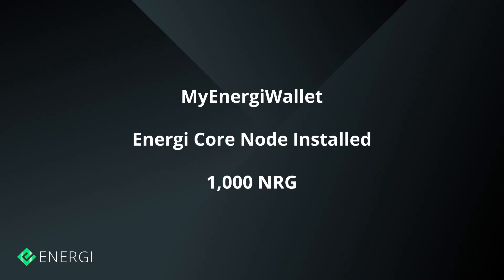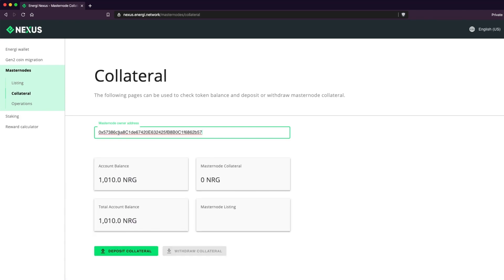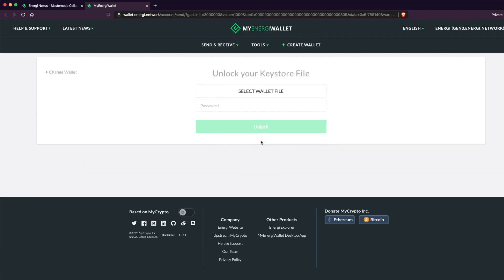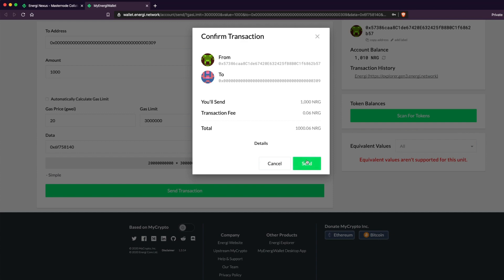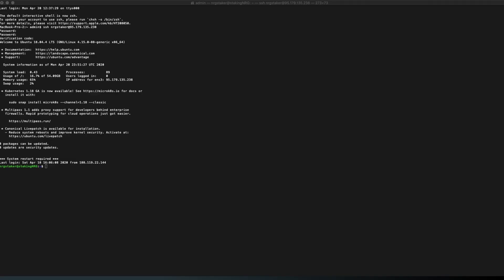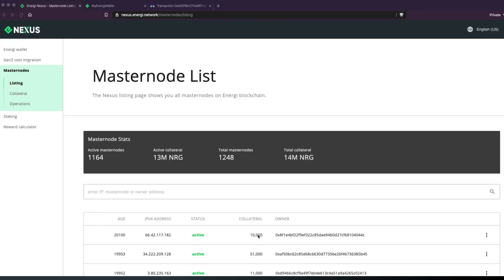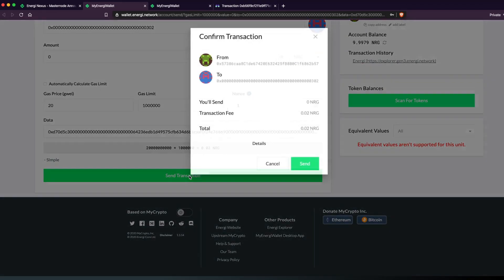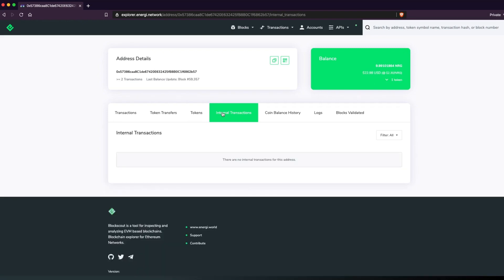Setting up a Masternode - Tutorial #5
Energi (NRG) is a cryptocurrency that combines smart contracts, decentralized governance, and a self-funding treasury that enables sustainable growth.

Energi Website

Exchanges

Energi Website

Exchanges